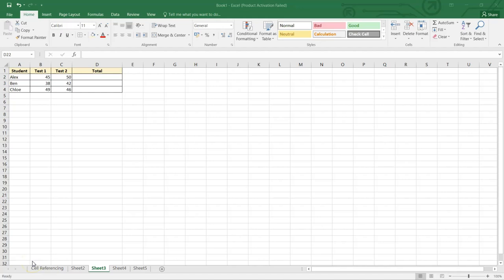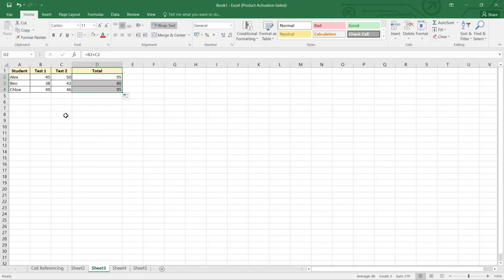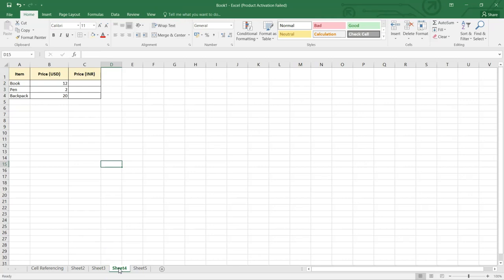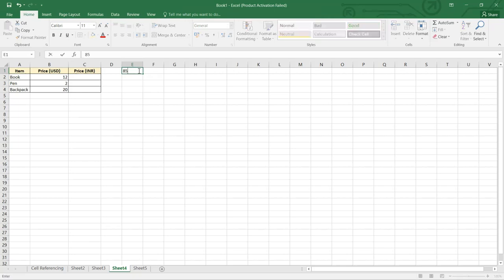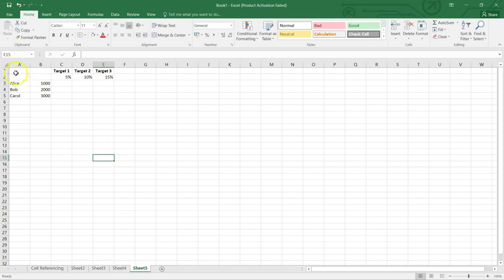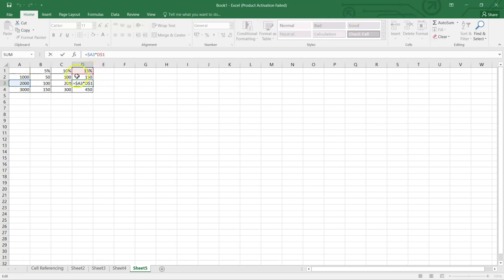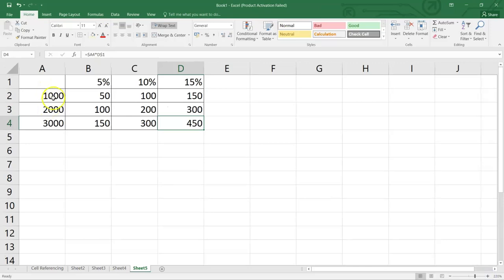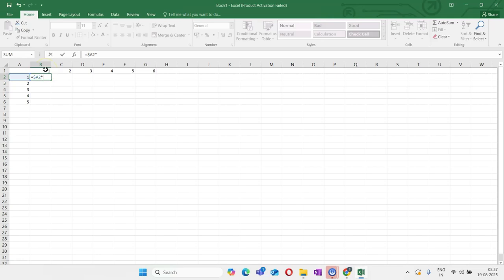MS Excel - Cell Reference || Cell Referencing Example || Lecture-09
Confused by the dollar signs ($) in your Excel formulas? 💲 You aren't alone! In this video, I break down the most fundamental concept in Excel that will save you hours of manual work: Cell Referencing.
If you've ever dragged a formula down a column and watched all your numbers turn into errors or zeros, this video is exactly what you need. I’ll show you how to "lock" your cells so your formulas behave exactly how you want them to, every single time.
In this tutorial, you will learn:
✅ Relative References: The default behavior (A1) and how to use it for quick calculations.
✅ Absolute References: How to use the dollar sign (A1) to lock a specific cell in place.
✅ Mixed References: The advanced trick of locking just a row (A$1) or just a column ($A1).
✅ The F4 Shortcut: The keyboard hack to toggle through reference types instantly.
Whether you are a student, a data analyst, or just trying to organize your personal budget, mastering these three types of references is the key to becoming an Excel pro.

Excel tutorial,
cell referencing excel,
absolute vs relative reference,
mixed cell reference,
how to lock cells in excel,
excel dollar sign,
 spreadsheet basics,
 excel shortcuts,
F4 excel shortcut,
data analysis,
 excel referencing guide,
fix excel formula errors,